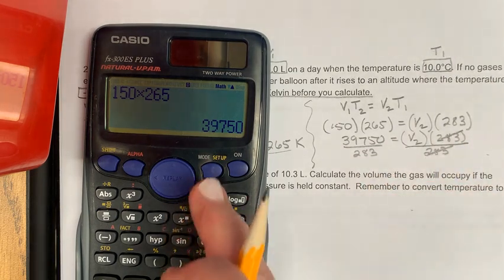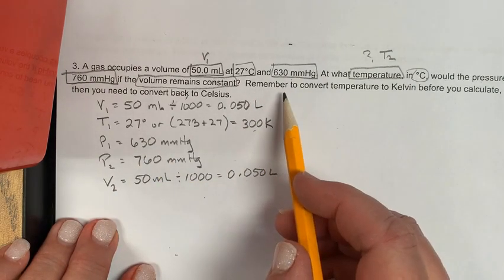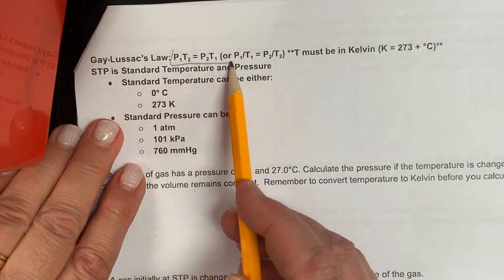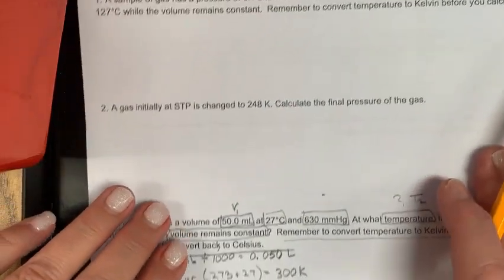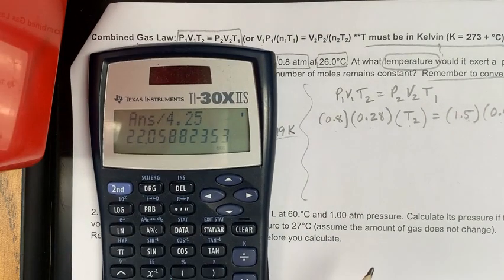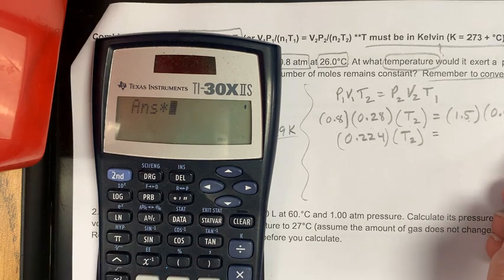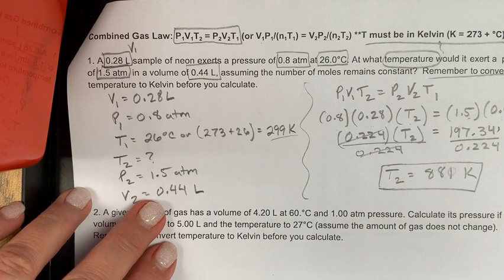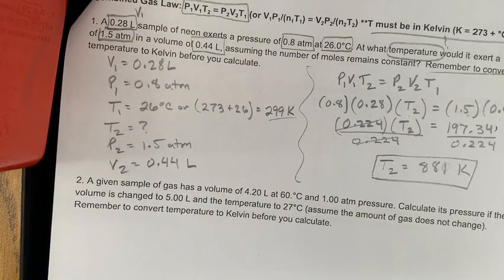Gas Laws Examples